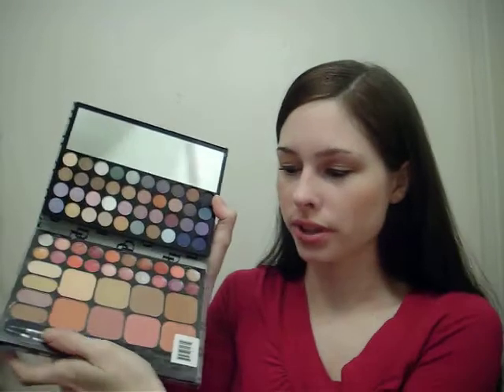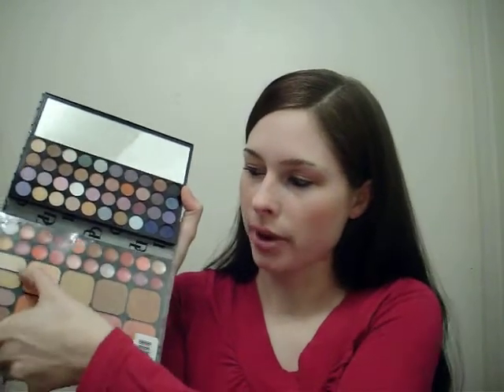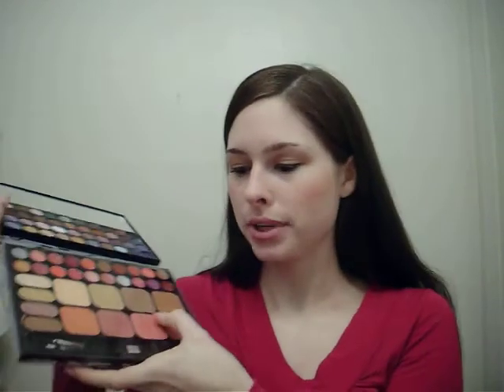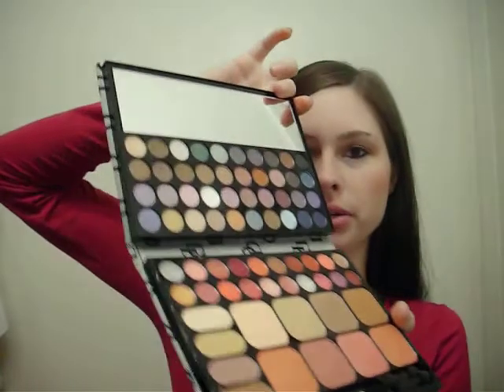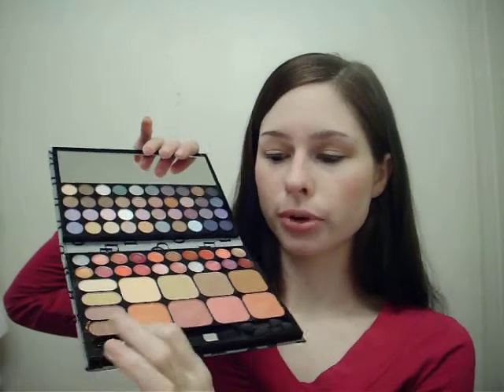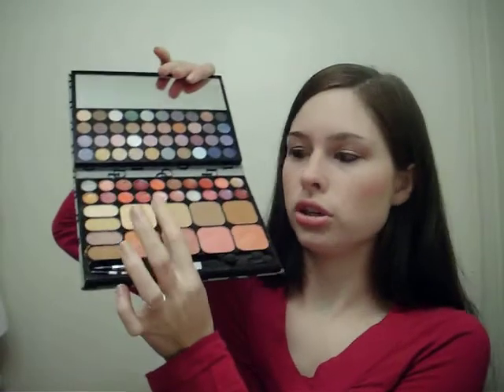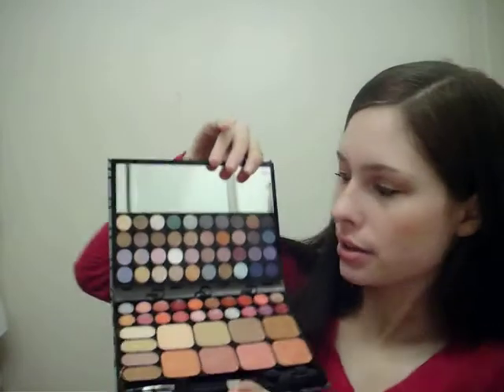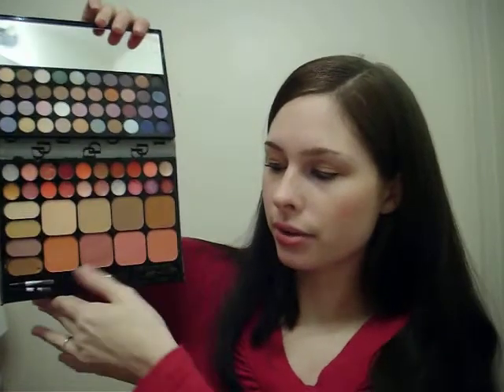Profusion Pallet Review - Eyeshadow, Lip gloss, Blush, etc.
Profusion Pallet $6.49 at Ross

1047 on 2.5.11